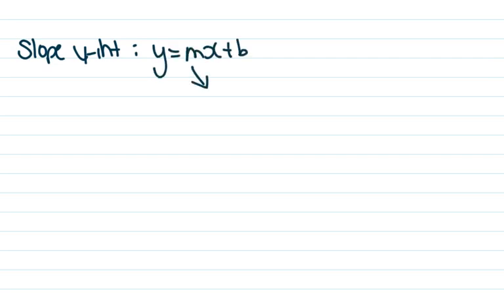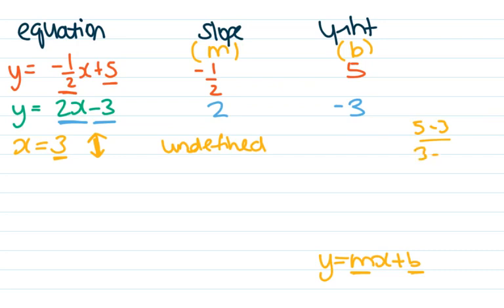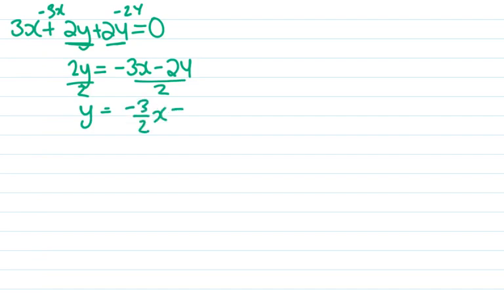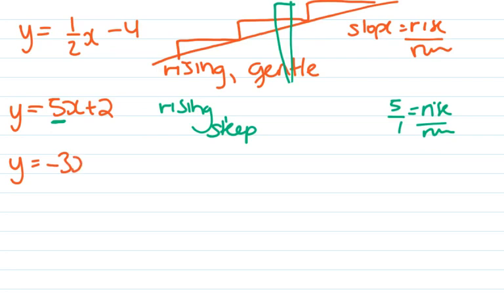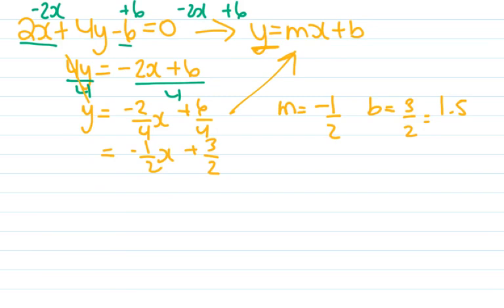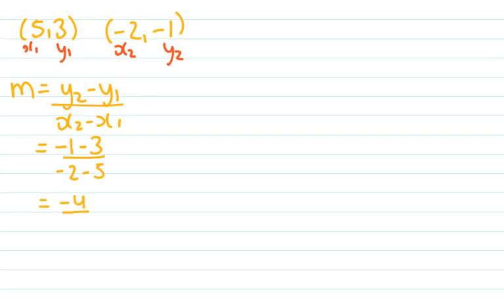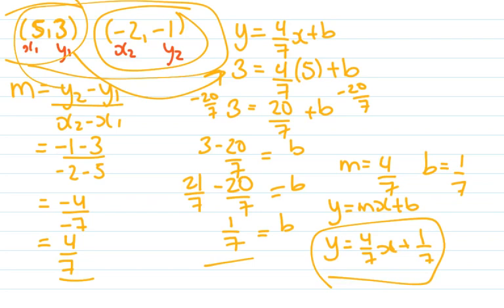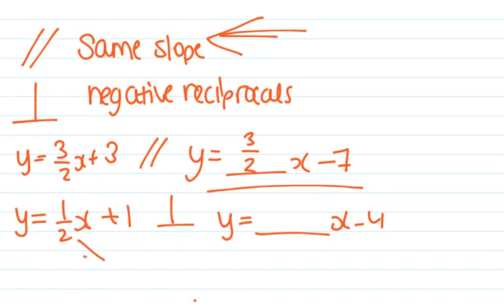MPM1D - Chapter 5 Review